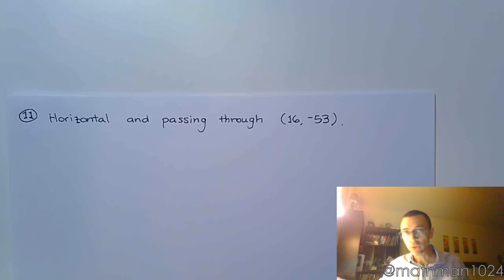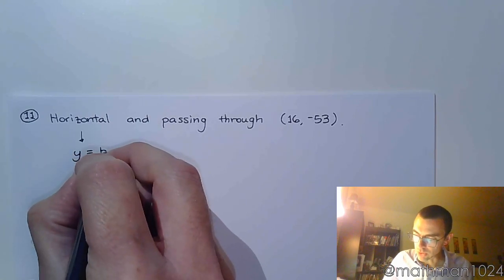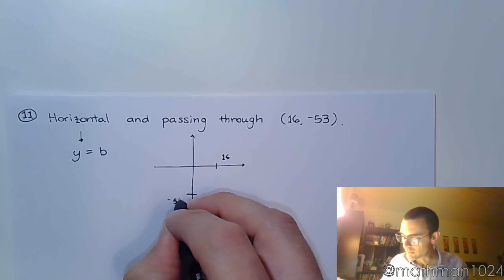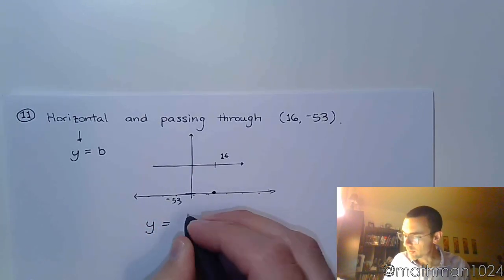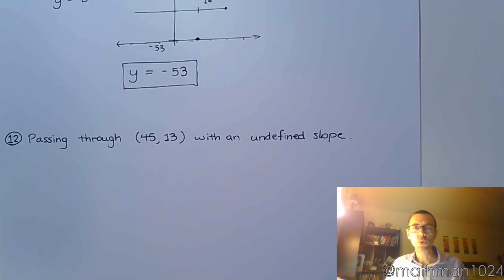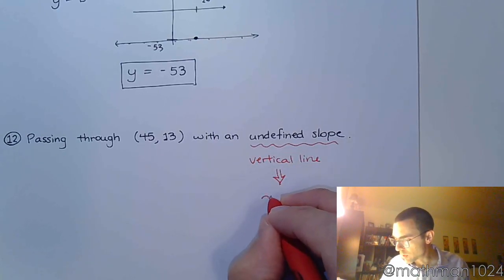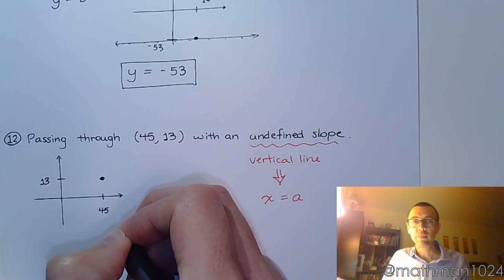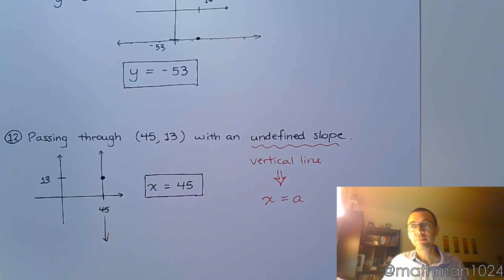Writing Equations of Lines - Part 6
In this video we are writing equations of lines that are horizontal and vertical.